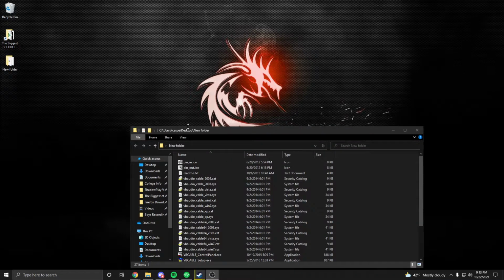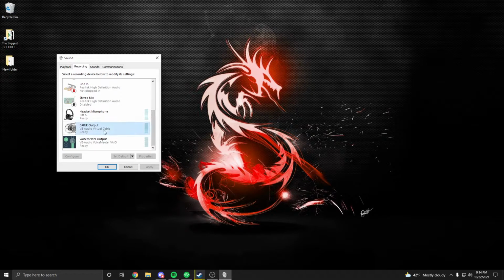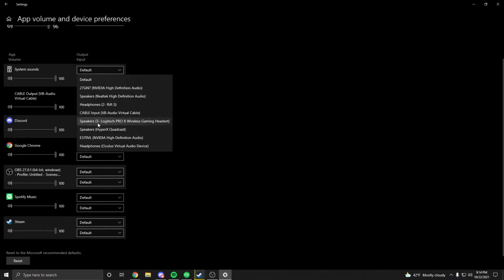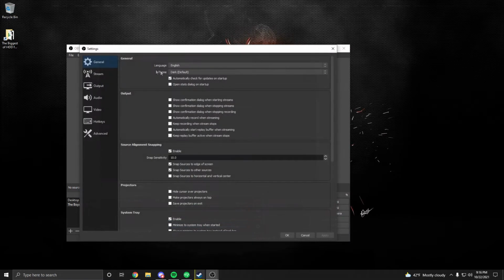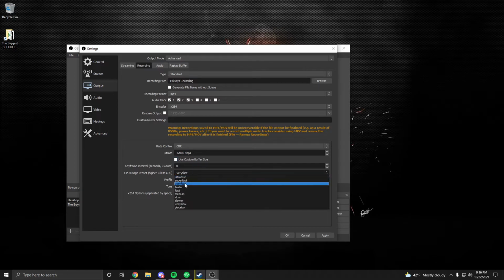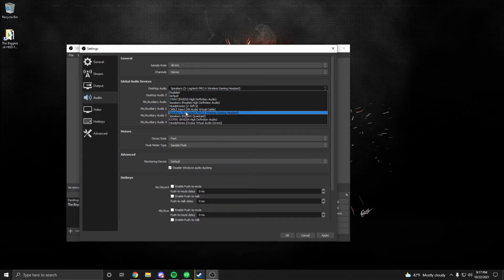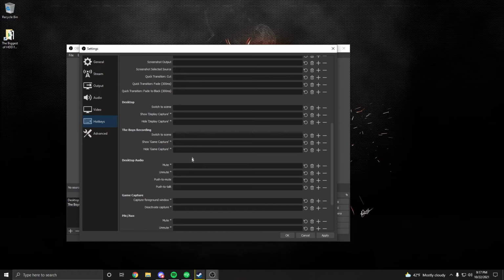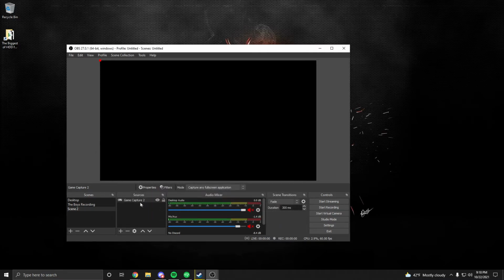Recording Videos Was A Bad Idea | Virtual Cable / OBS Setup | Part 1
This tutorial is showing how the Bad Idea channel videos will be recorded. This tutorial will allow you to record Discord separately from Desktop audio which allows for better mic quality with multiple perspectives.

This is the first part of two. The second will include how we edit our videos in Vegas Pro 14.0.